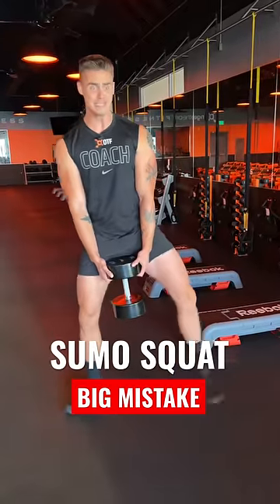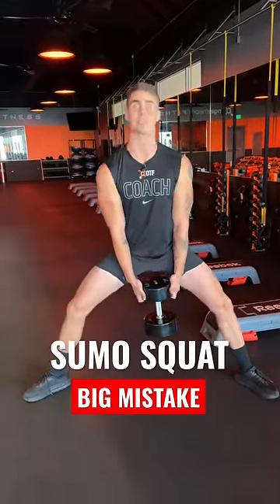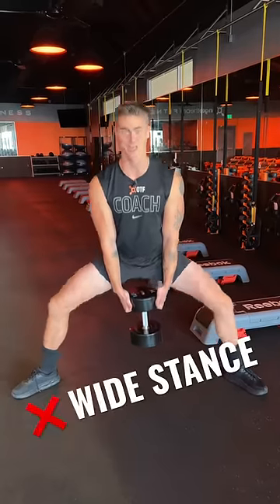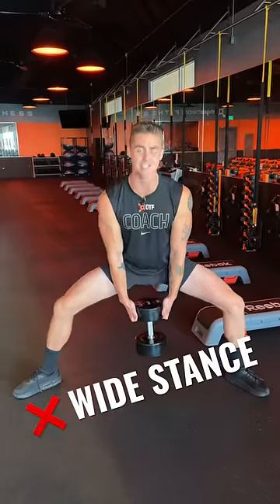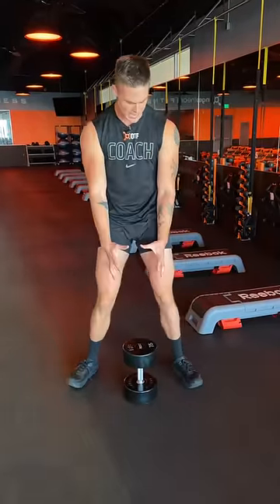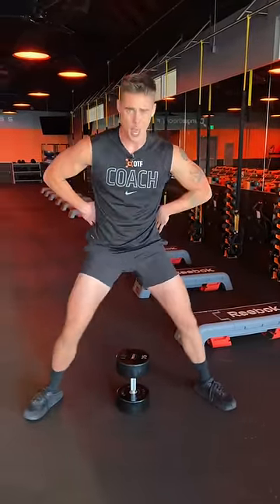Sumo Squat: You’re Doing it WRONG!